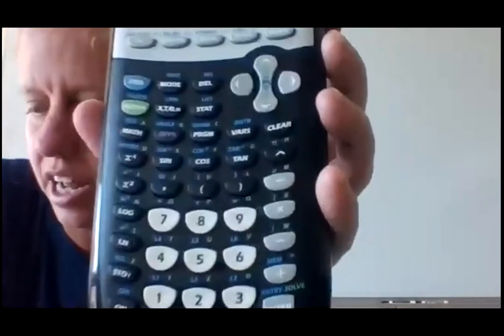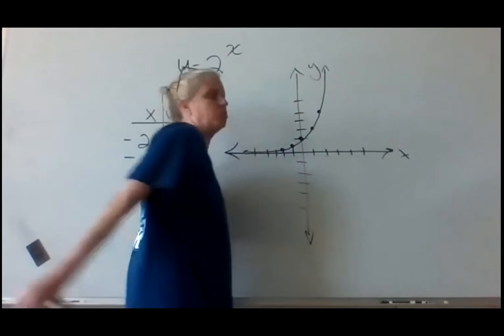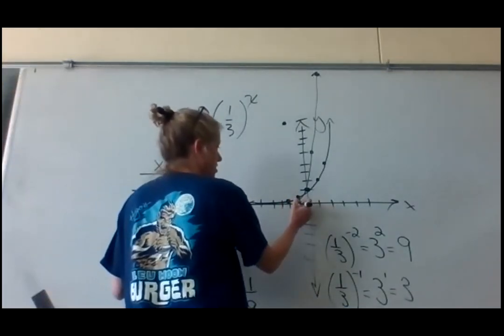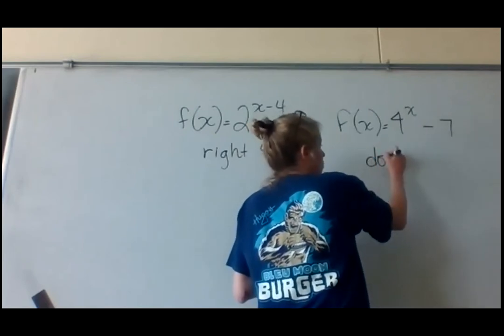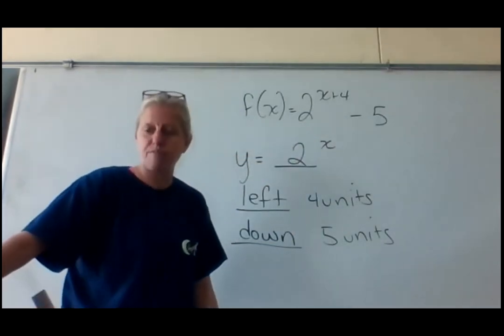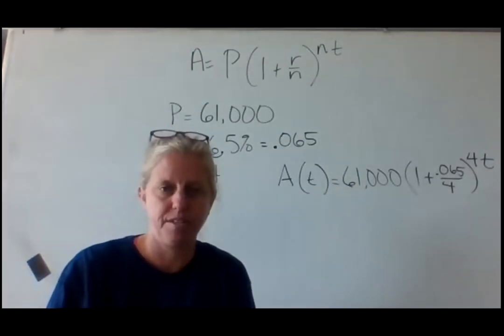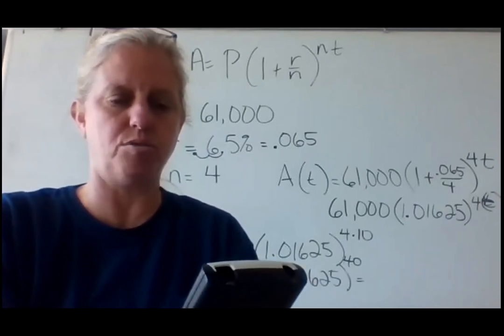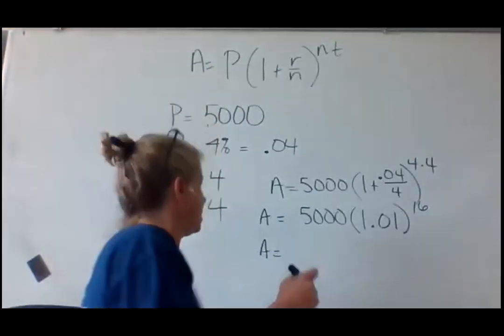College Algebra Section 9.3